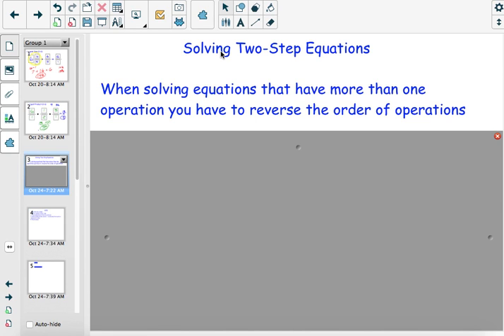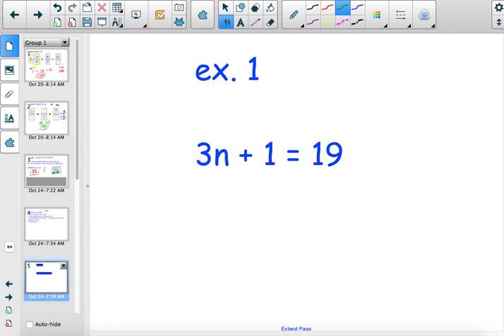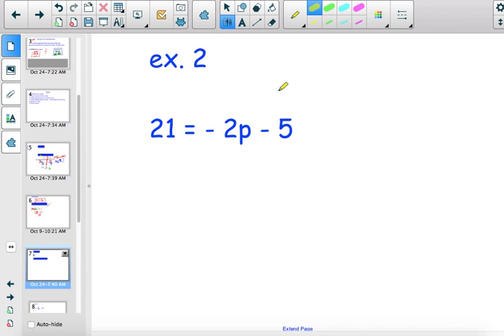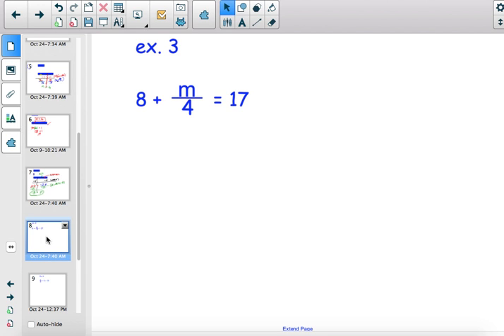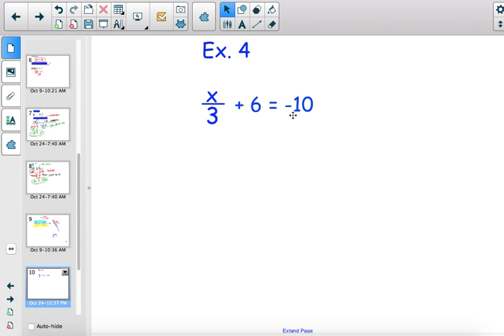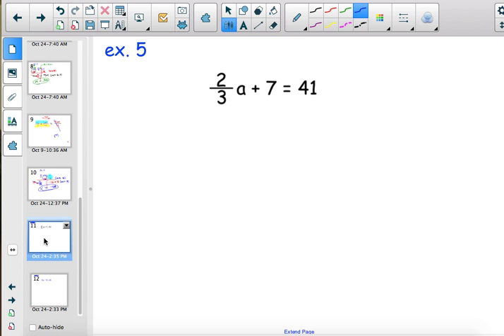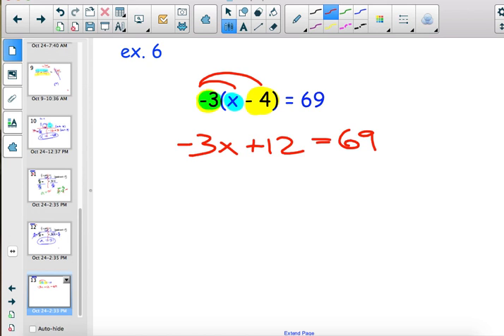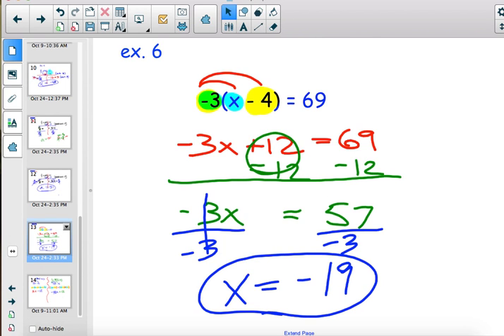(10/9) 2step equations ADV